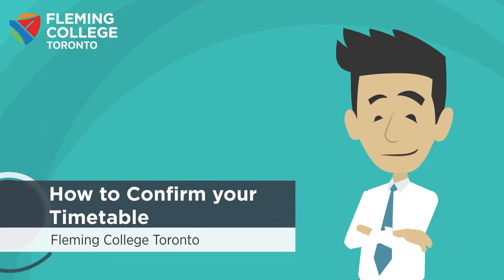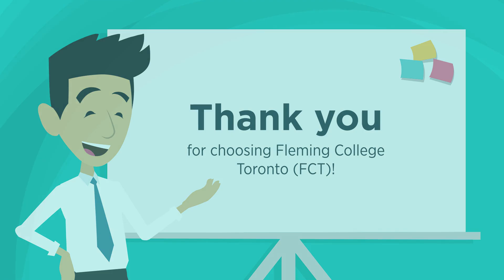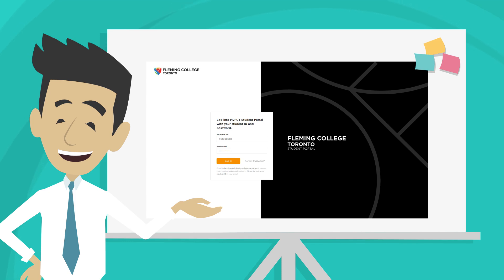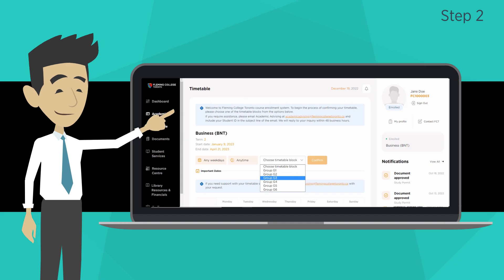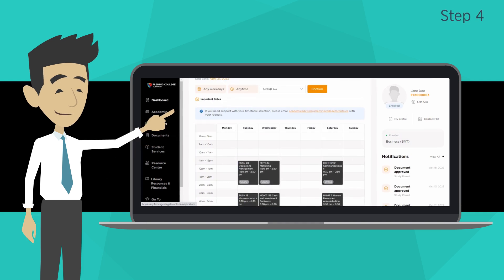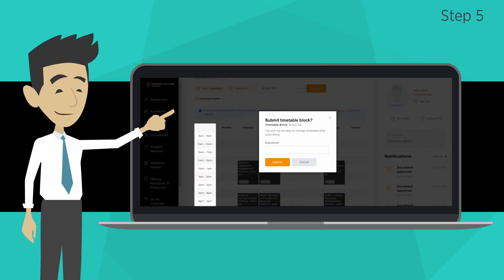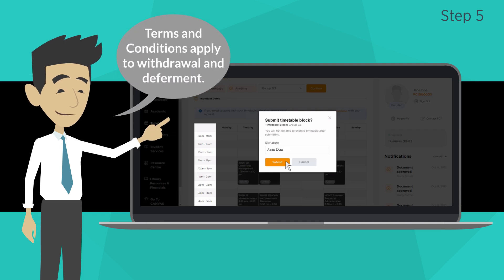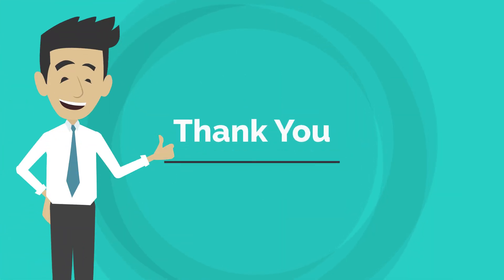MyFCT Student Portal|A Step-by-Step Guide to Accessing and Confirming Your Timetable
Learn to access and confirm your timetable

To complete this process, you will need to log in to the MyFCT Student Portal: login.flemingcollegetoronto.ca

Ready to lead? Apply Now